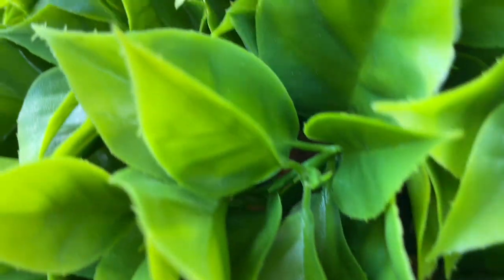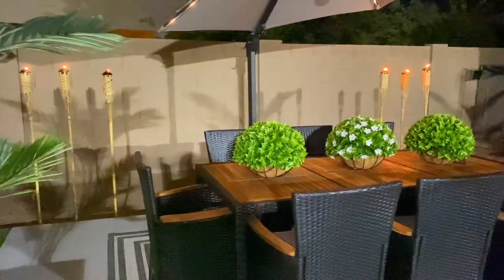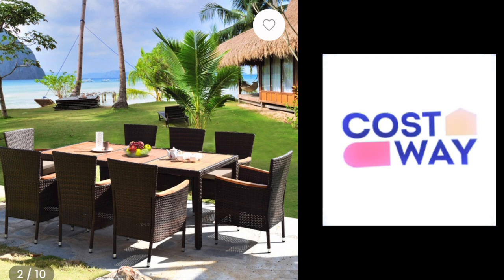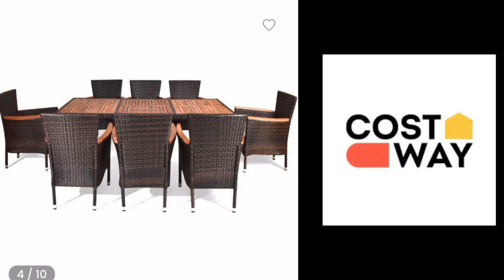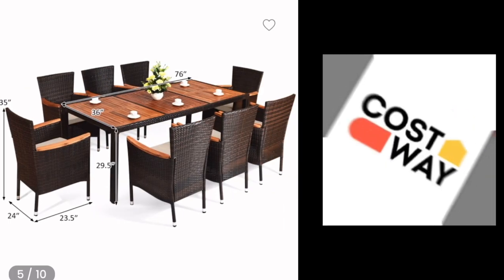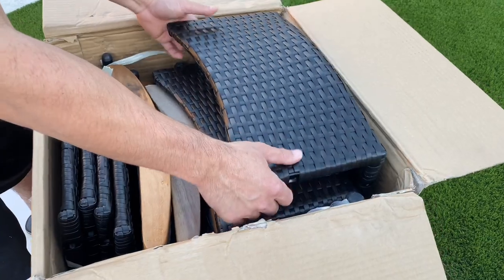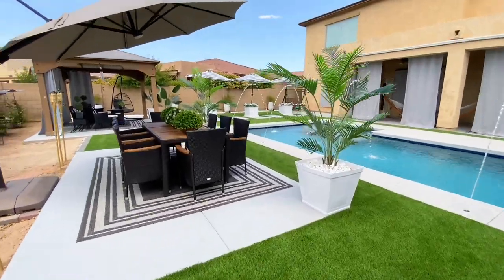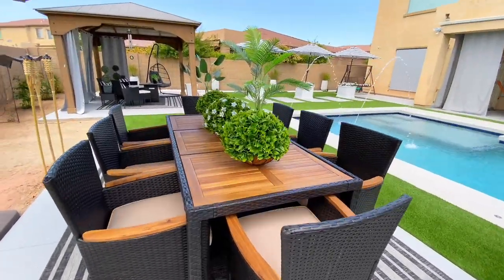HOUSE TO HOME DREAM PATIO DINING AREA MAKEOVER | Patio makeover on a budget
HOUSE TO HOME DREAM PATIO DINING AREA MAKEOVER | Patio makeover on a budget | outdoor decorating ideas

Hi Everyone ♥️ Thank you for being here. I am so excited to show you all
our Dining area Patio Makeover.  We hope this video inspires you to also create your dream patio oasis dining space with A Touch of Glam.

I am incredibly grateful to each one you for all the love and support. I am so blessed to have such an amazing glam family and your kindness is very much appreciated. Love you all! Hugs & Kisses
God bless you all abundantly! ♥️